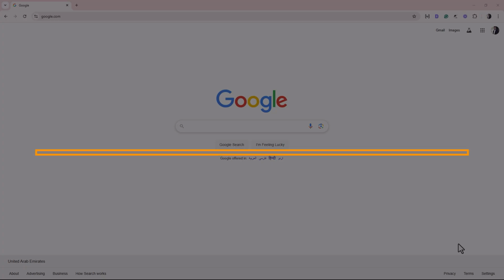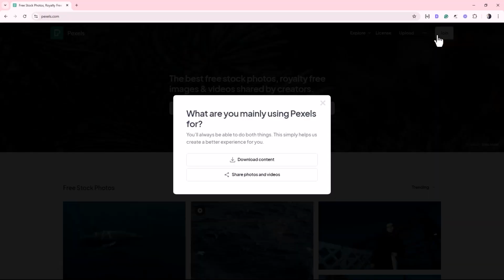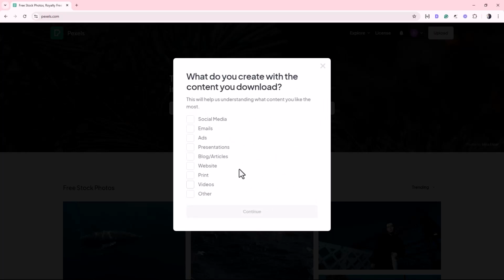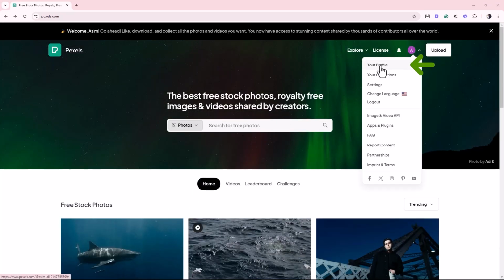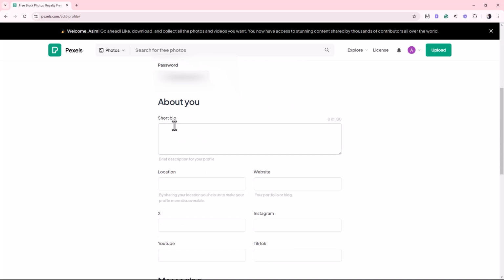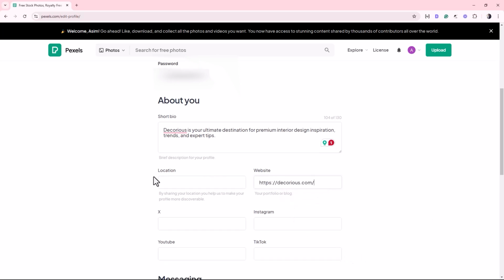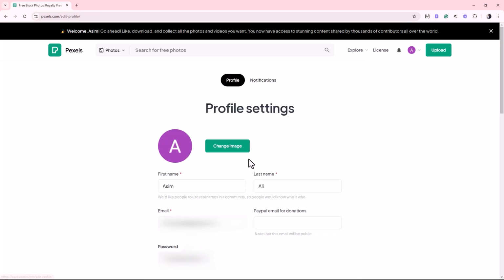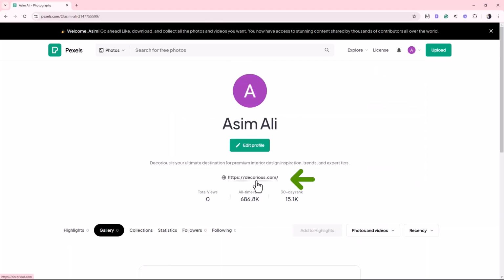How to Create a Profile Backlink on Pexels.com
In this step-by-step tutorial, I’ll show you exactly how to create a profile backlink on Pexels.com.

👍 If you found this tutorial helpful, don’t forget to give it a thumbs up, subscribe to the channel, and hit the notification bell so you never miss out on more SEO tips and tricks!

💬 Have Questions?